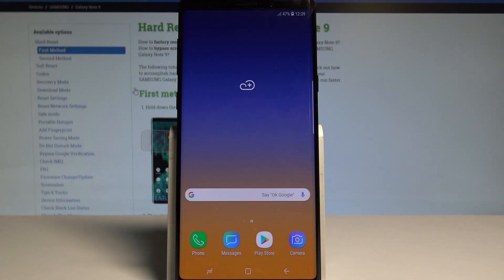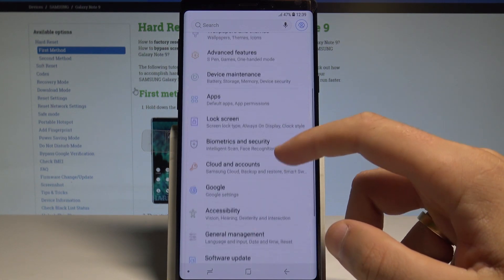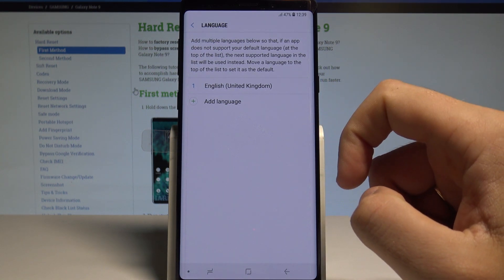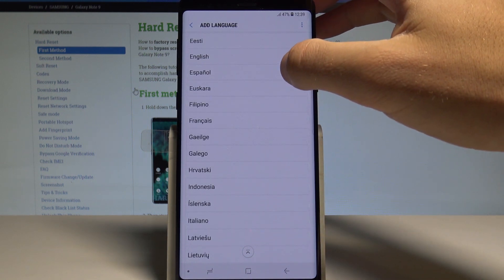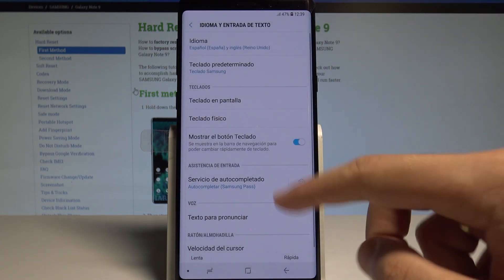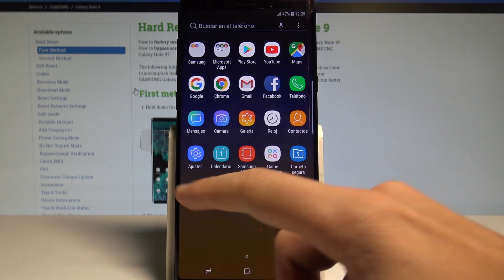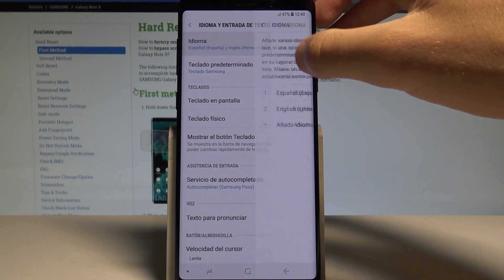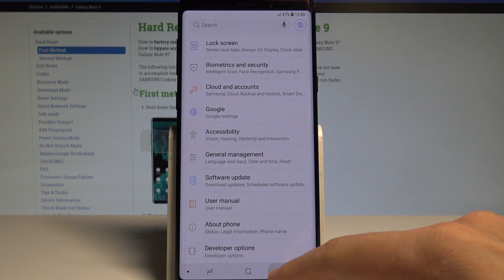How to Change Language on SAMSUNG Galaxy Note 9 - Set Up Language |HardReset.Info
The easy way to change language in SAMSUNG Galaxy Note 9. Check out how to get access to language settings. Afterwards open the list of available language that you can use on SAMSUNG Galaxy Note 9.

How to set up language on SAMSUNG Galaxy Note 9? How to choose language in SAMSUNG Galaxy Note 9? How to open list of languages for SAMSUNG Galaxy Note 9?